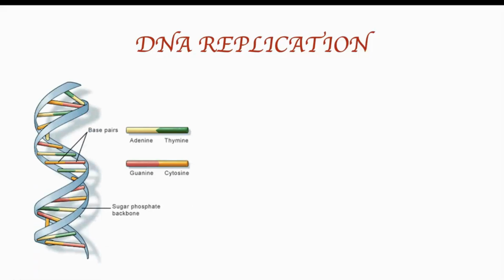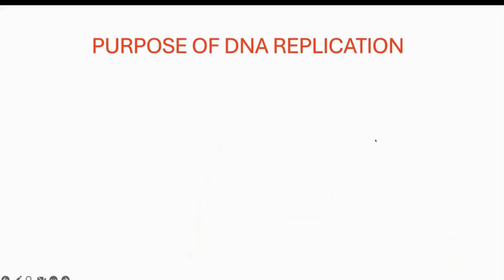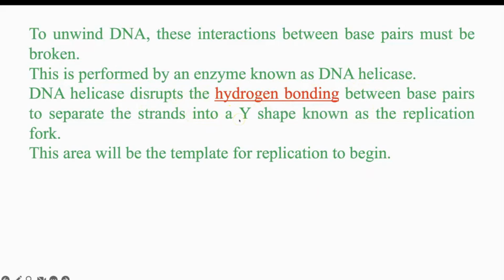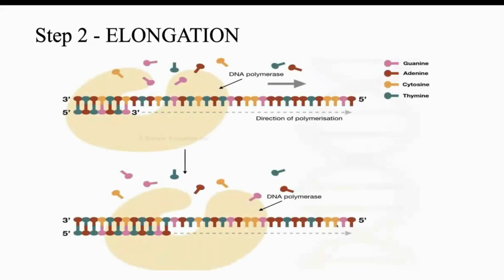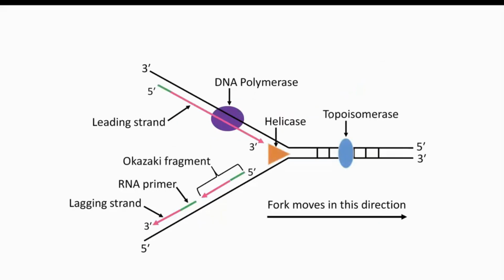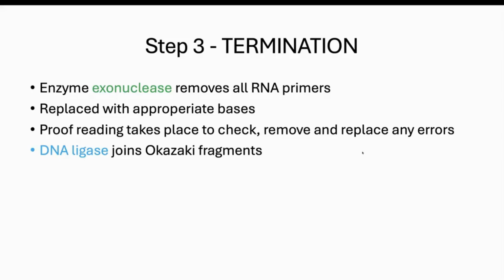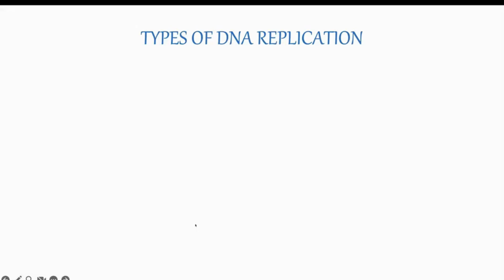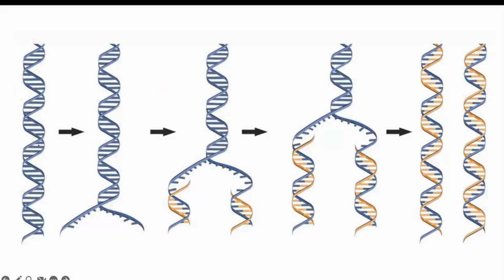How DNA Makes a Copy of Itself | DNA Replication Explained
In this video, we explain the complete process of DNA replication in a simple and clear way. You will learn how DNA unwinds and how new strands are formed using enzymes like helicase, DNA polymerase, and ligase.

This lesson is helpful for school students and anyone who wants to understand how genetic material is copied before cell division. We also explain key steps like leading strand, lagging strand, and Okazaki fragments with easy examples.

Watch till the end to understand DNA replication clearly and boost your biology concepts.